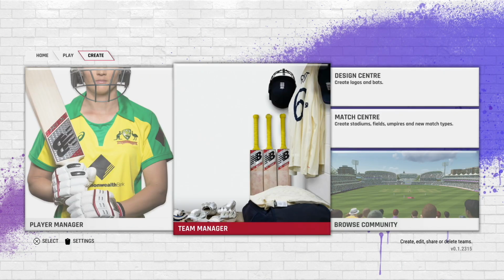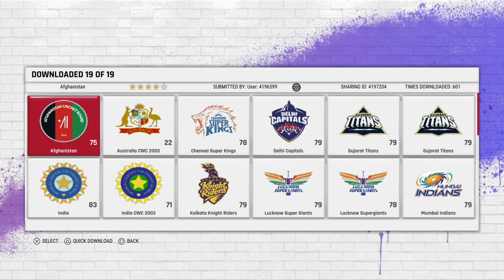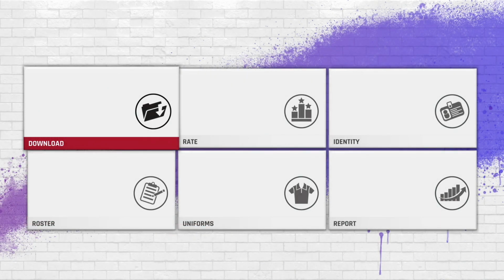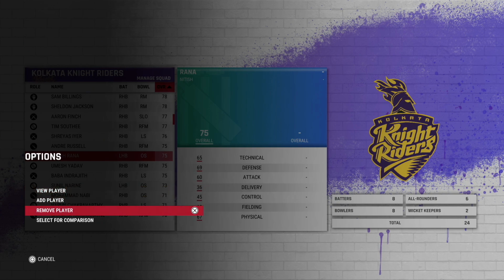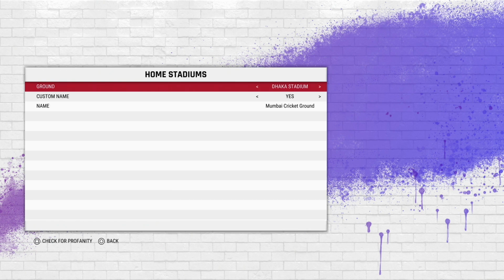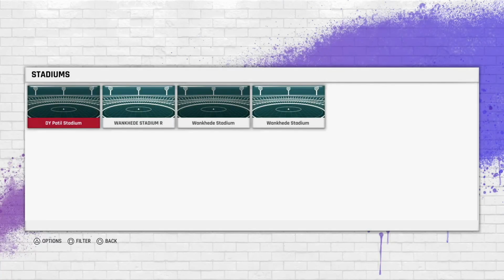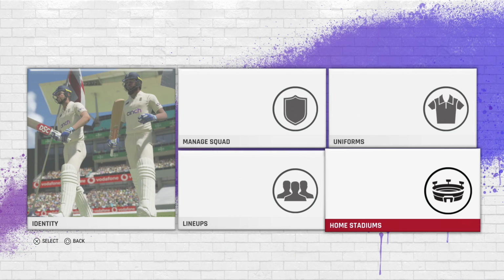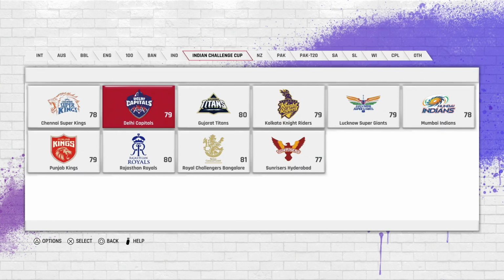HOW TO DOWNLOAD THE REAL 2022 IPL TEAMS!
Hey team, in today's video we take a look at how to download the IPL teams from this years edition of the tournament. Enjoy! xo